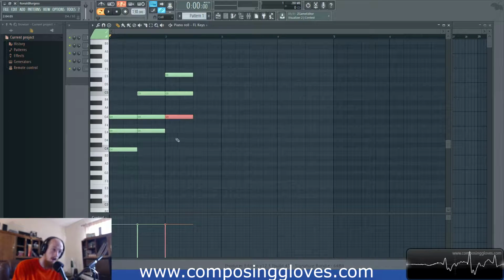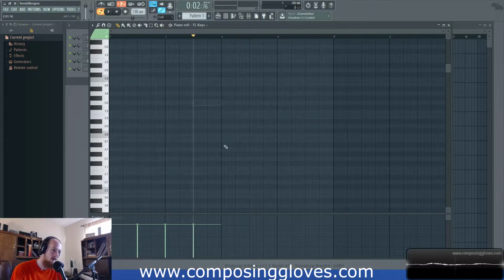Midi Music Theory 54 - What is Voicing?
What is voicing? Voicing is cool, that's what it is.